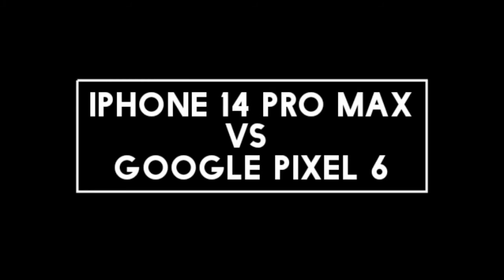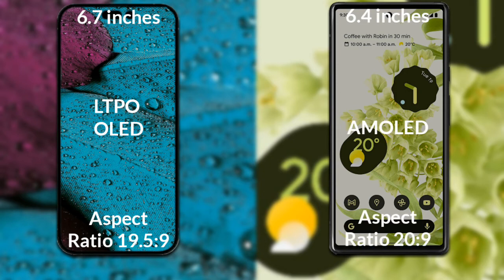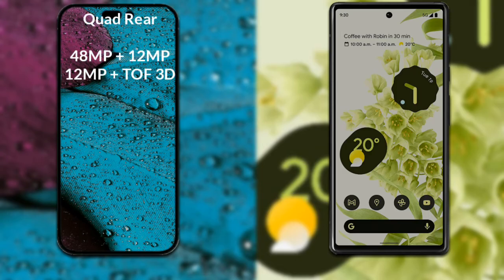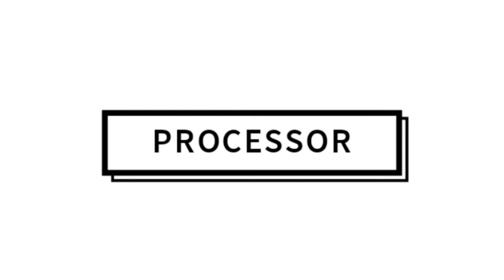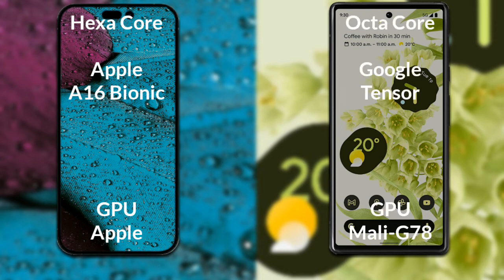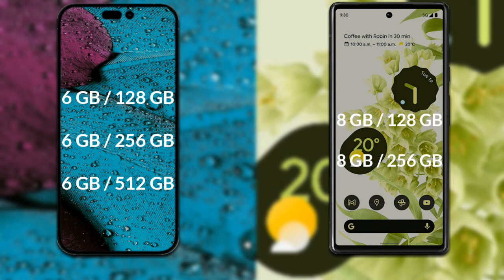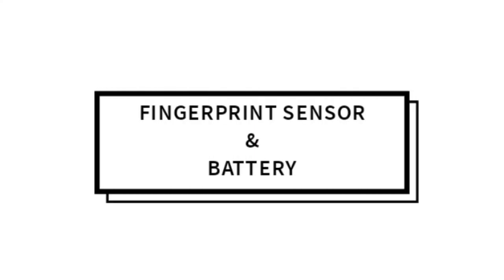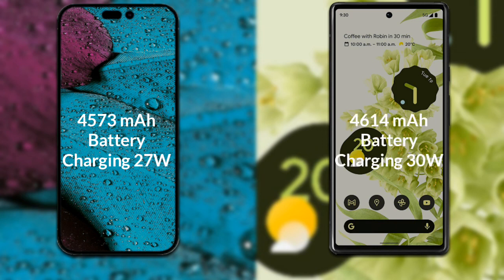iPhone 14 Pro Max vs Google Pixel 6 Full Different Comparison